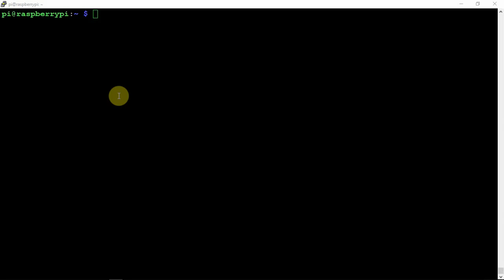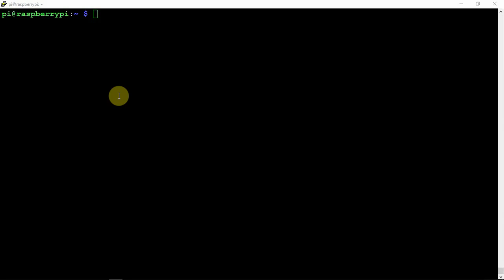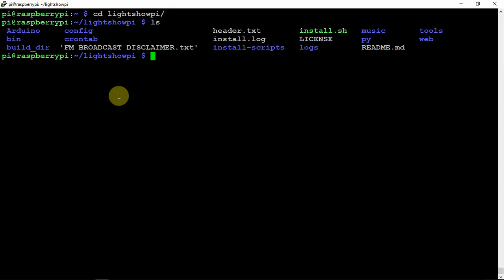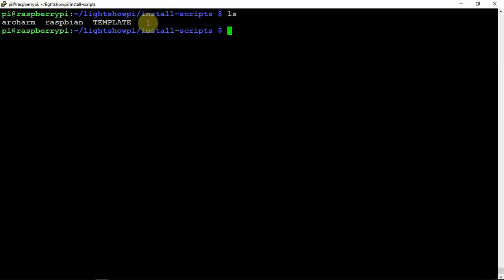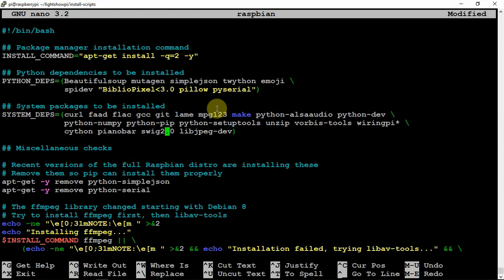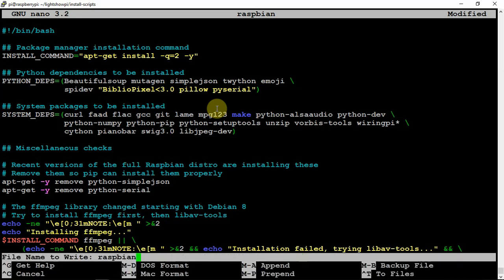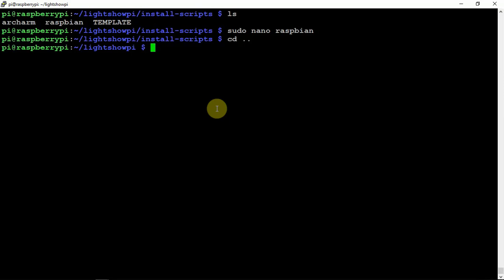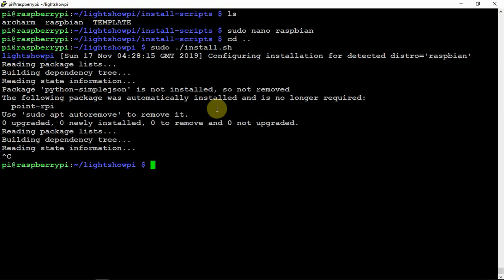How To Fix The Swig2.0 Error On LightShowPi Install Using Raspberry Pi Buster